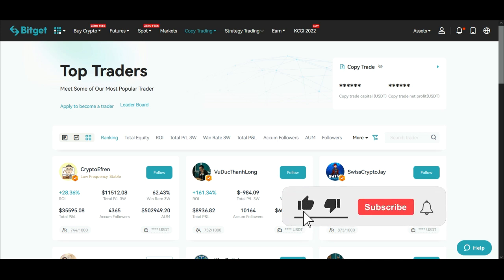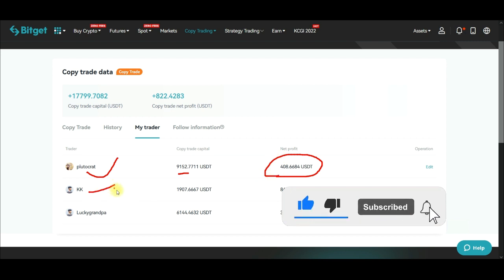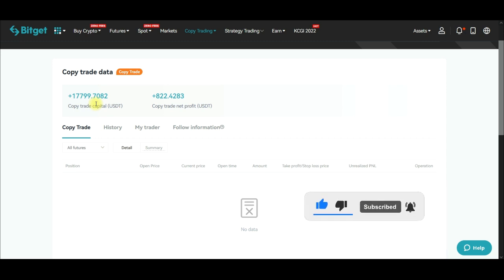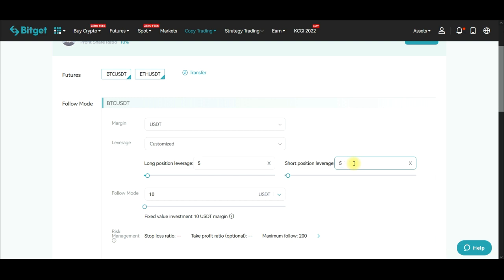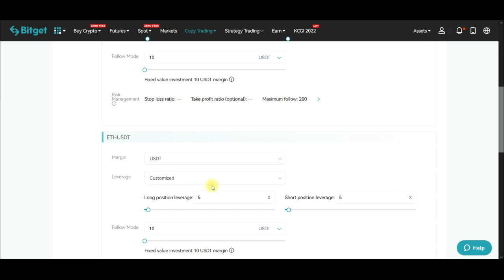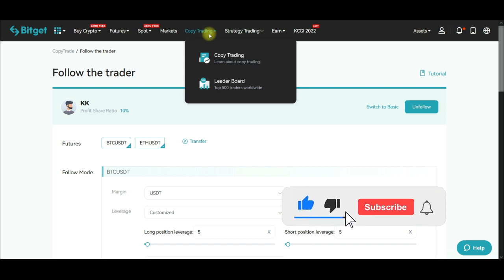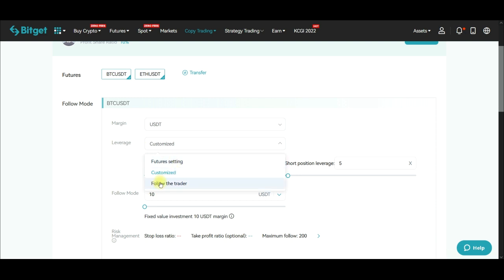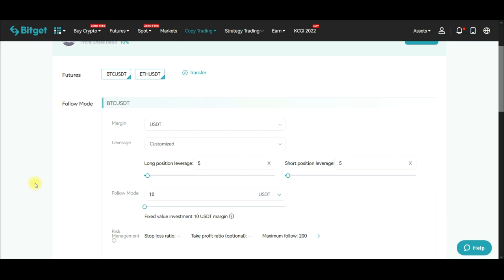Bitget Copy Trading Result - How I Made $800 in a Week EP 2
Crypto copy trading tutorial for beginners - how to crypto copy trade on Bitget exchange and make at least $100 a day doing nothing

00:00 Bitget copy trading results
00:38 Copy trading profit on Bitget
01:43 Bitget copy trade history
02:44 Adjusting trade settings for bitget copy trade
05:30 Bitget best copy trade strategy (Tips & Tricks)

Crypto Copy Trading Tutorial (Bitget Copy Trading Strategy) EP 1

1. BINANCE➤➤ Referal Code 20539573

✅✅BITCOIN👉 1KuFN1644uXvHECLR7UV3X2RgYfrR8woR1
✅✅Ethereum👉 0x139c05ba1bD30D79e964f9F160f681b79C1bD0f1